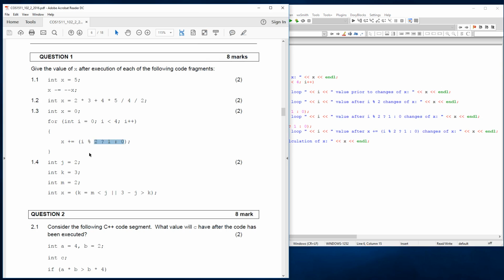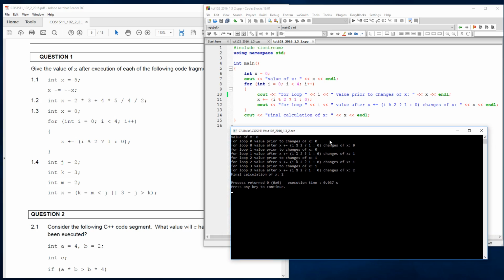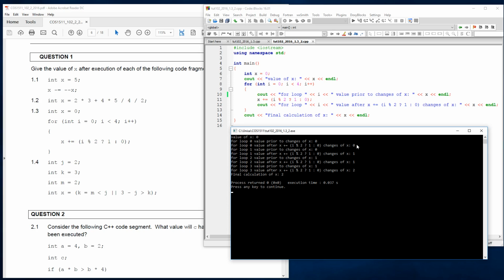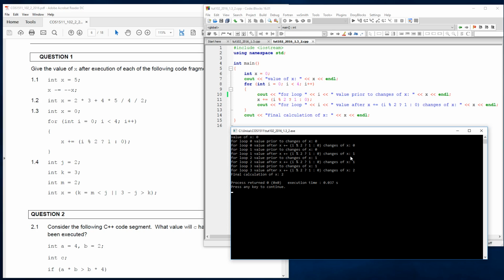COS1511 - Tut102 2016 - Question 1.3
Solution and hopefully explanation of what is actually happening in this question using percentage (%), question (?) and colon (:) in C++ code